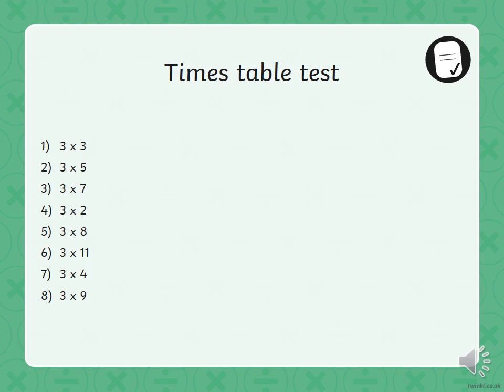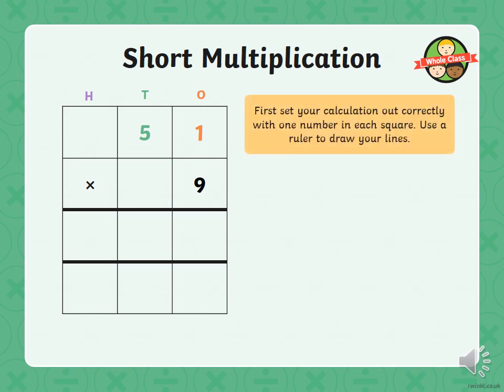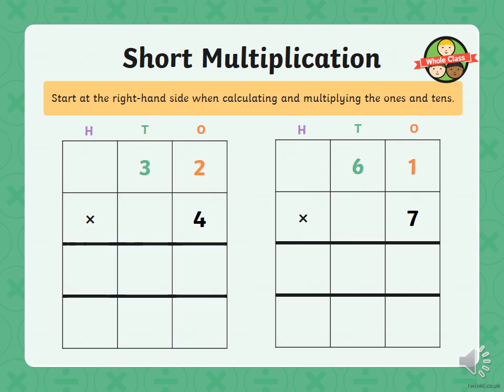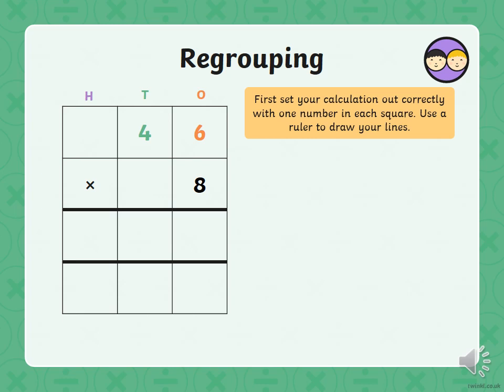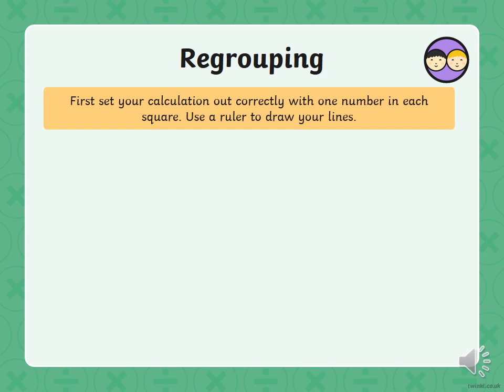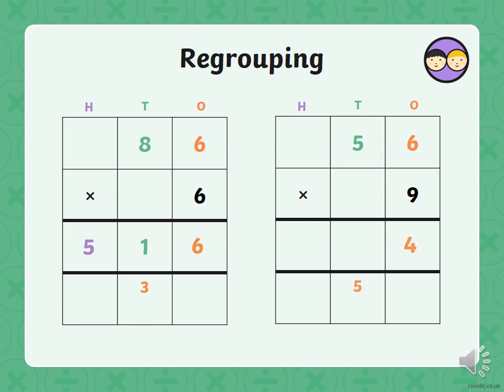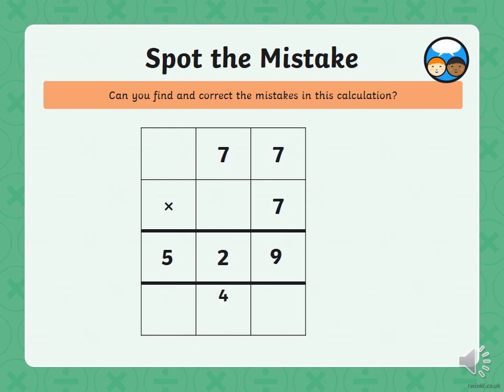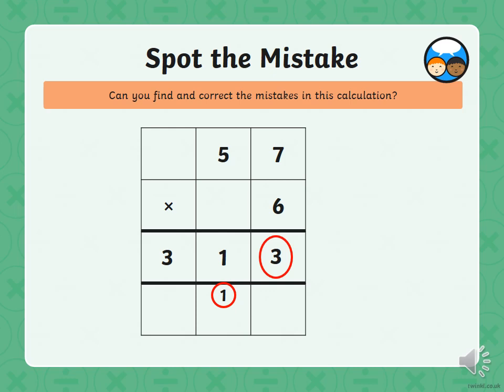07.05.20 Year 4 Maths - Short Multiplication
Take you time to watch today's Maths lesson on short multiplication. Make sure you email your final piece of work to . Class Charts points and certificates will be awarded for children showing great effort in their work!